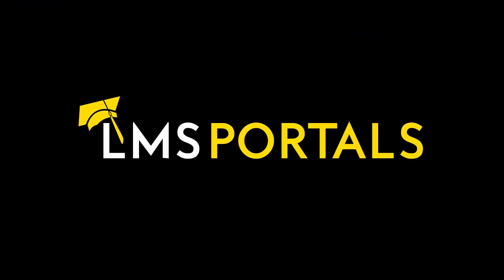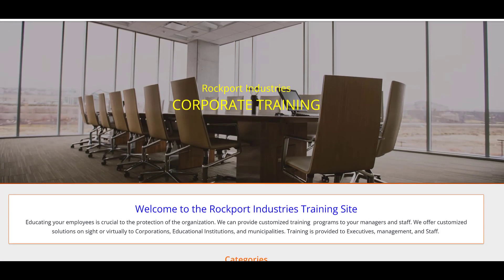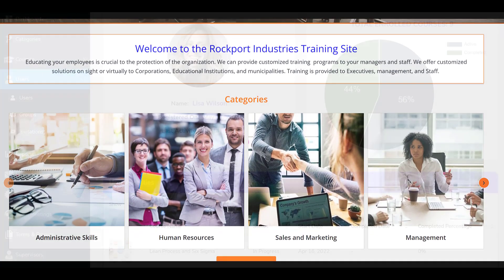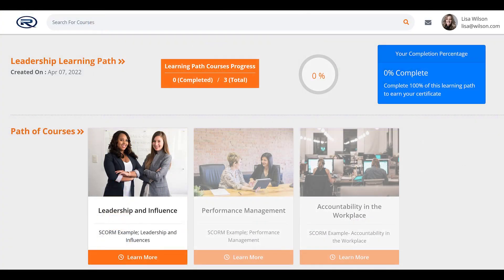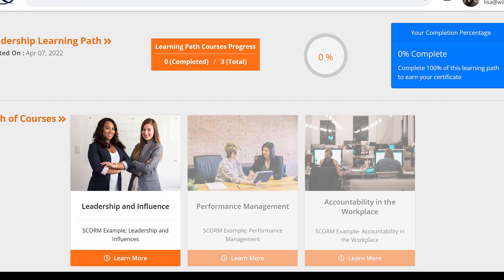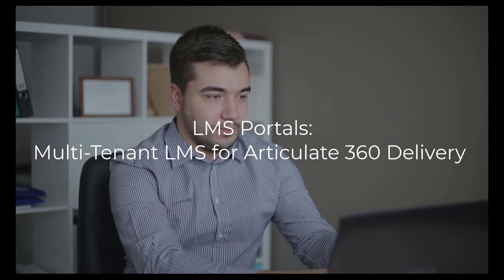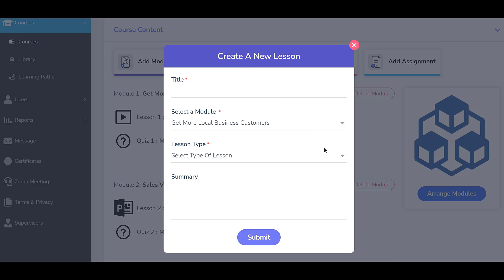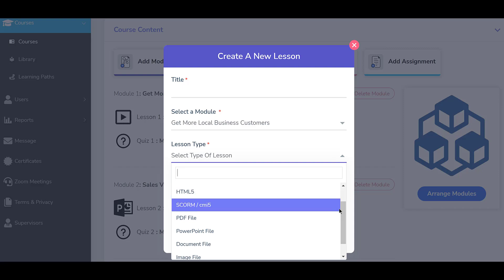A Multi Tenant LMS for Articulate 360 Courses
Hello everyone! Welcome back to the LMS Portals. In this video, we review the use of the LMS Portals multi-tenant platform for delivery of Articulate 360 courses for corporate eLearning programs.

Articulate 360 is a suite of authoring tools that includes both Rise 360 and Storyline 360, along with an assortment of other authoring apps. Articulate 360 seeks to deliver everything you need for course development, in a single subscription. You can use Storyline 360 to create custom, interactive eLearning for all devices. And use Rise 360 to create inherently responsive courses right in your browser.

I hope you guys enjoy this video and find it useful.

➤Suggested Videos:-